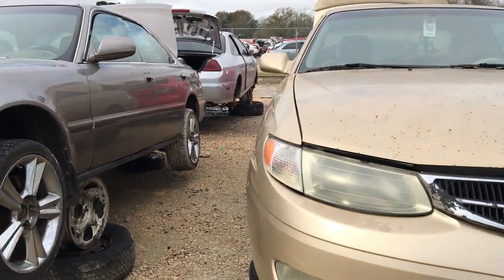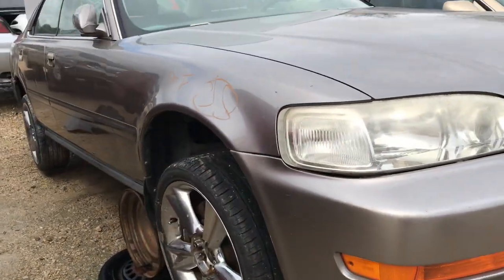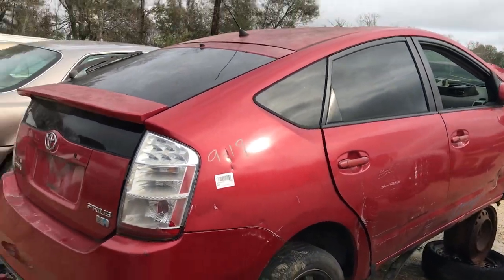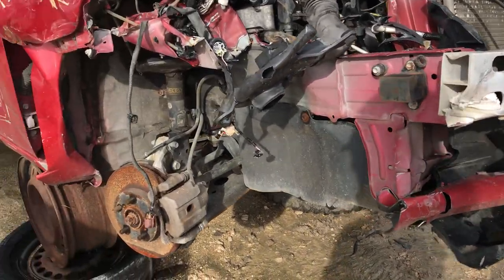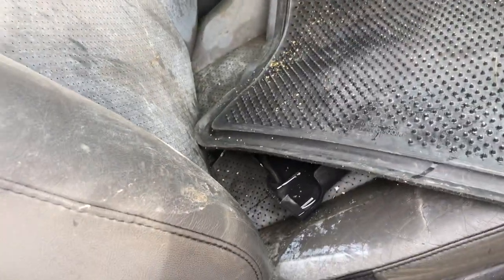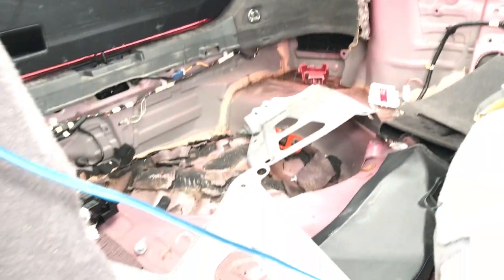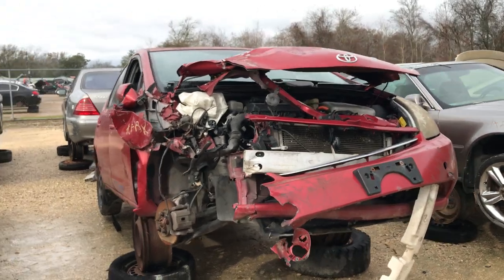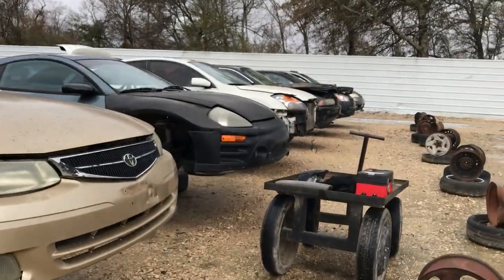Huge Score in the junkyard for my Prius ￼